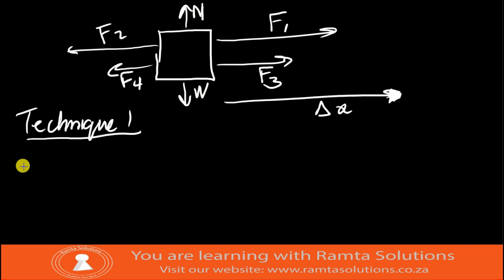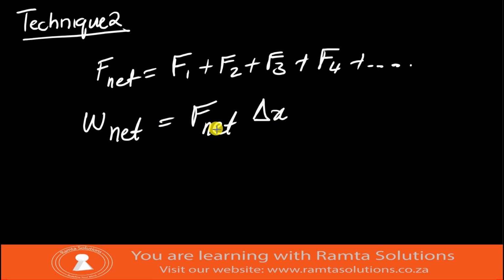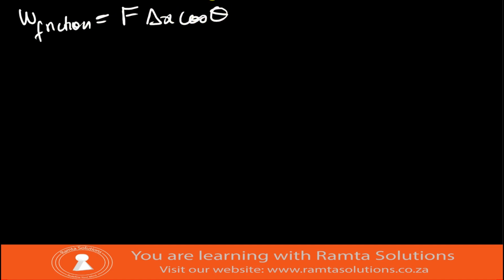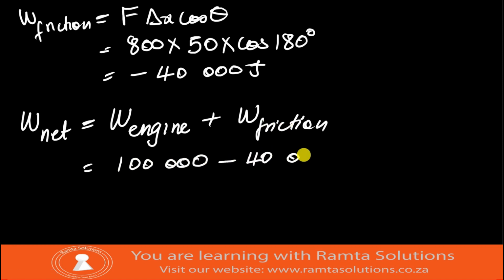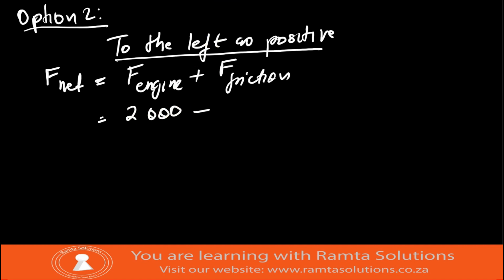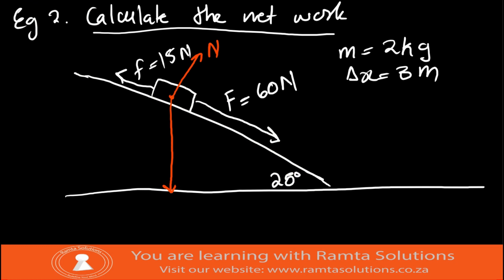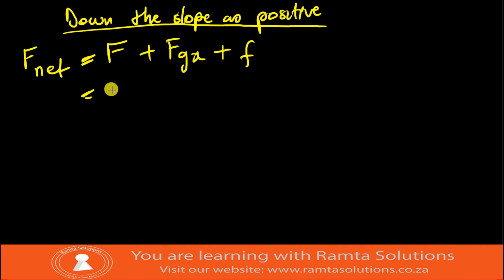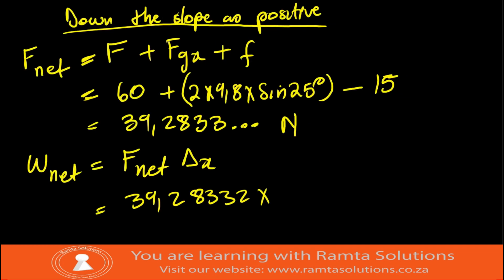Net (Total) Work Done With Examples | Grade 12 Physical Sciences Work, Energy & Power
In this videos, we learn the techniques of calculating the net work done on the object. We give you two techniques of finding the net work done on the object.